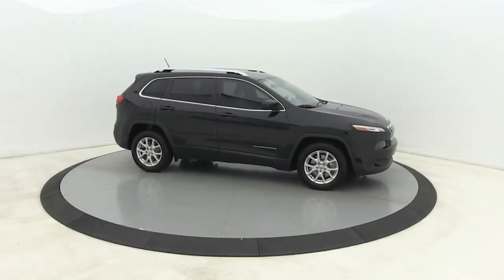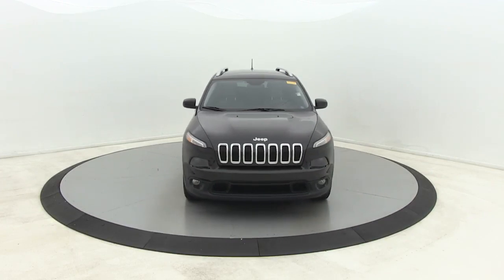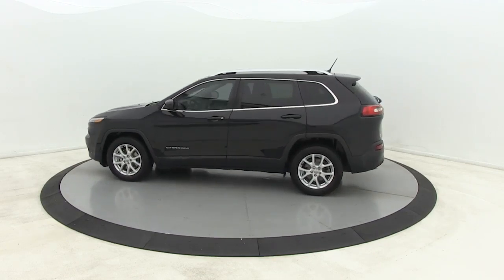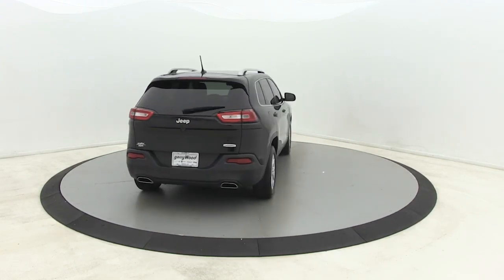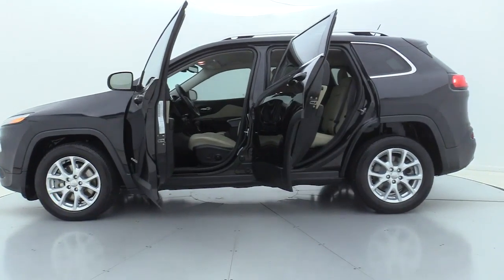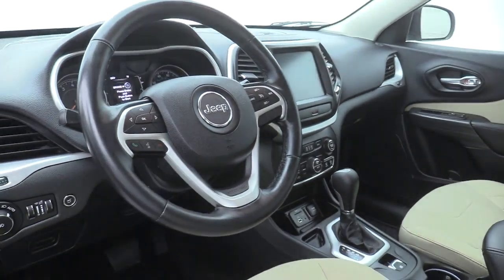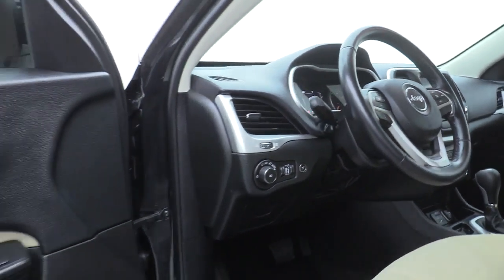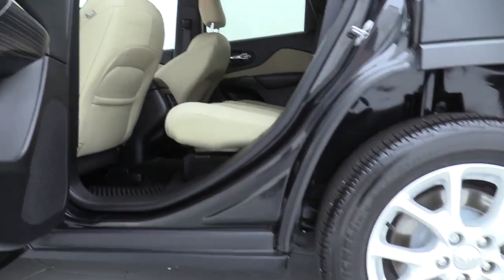2015 Jeep Cherokee Salisbury, Concord, Kannapolis, Mooresville, Lexington, NC 20J110A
Brilliant Black Crystal Pearlcoat Used 2015 Jeep Cherokee available in Salisbury, North Carolina at Gerry Wood Auto. Servicing the Concord, Kannapolis, Mooresville, Lexington, NC area.

529 Jake Alexander Blvd South

LOCAL TRADE IN! ONE OWNER! CLEAN, ACCIDENT-FREE CARFAX! HUGE TOUCHSCREEN! BLUETOOTH! BACKUP CAMERA! POWER LIFTGATE! REMOTE START! brWe offer only the best quality used vehicles, it's just how Gerry Wood does business. Each is in superior physical condition inside and out, mechanically sound, with maintenance items current to meet or exceed manufacturers' requirements. Our extensive photo set is unaltered to show you exactly what you are buying, no surprises or disappointments. We then set our prices below the market ensuring each provides our clients the very best value on the market, bar none. We are so confident in our product and pricing that we will provide all service and repair records as well as a full market comparison analysis to help you with your purchase decision. We are proud of who we are, what we sell, and how we do business. Car buying has changed, we get it. Compare before you buy, no one else offers an used car of our quality, and certainly nowhere near our low prices. You can see and feel the difference so you can finally buy an used vehicle with total confidence! Come drive it at our delivery facility or we can bring it to you. Whichever you prefer. * See dealer for complete details. All prices are plus tax, tag/title and administrative fee. *